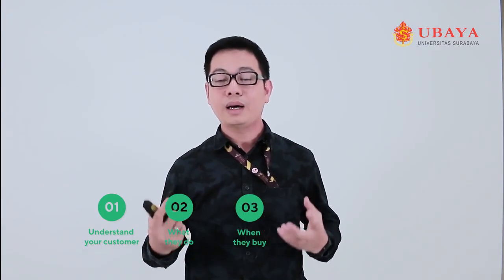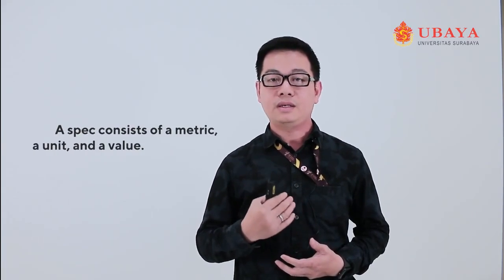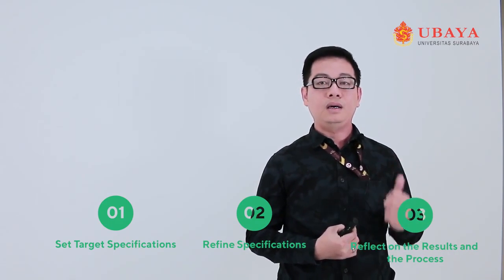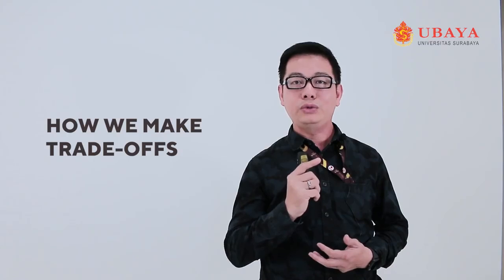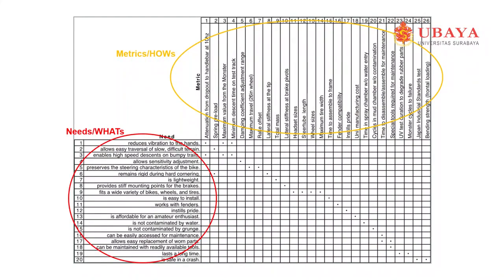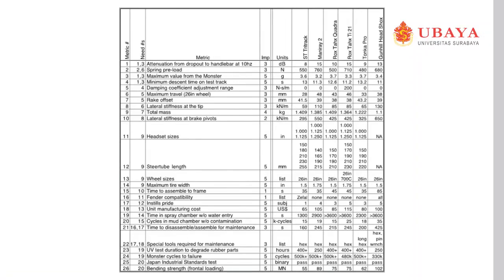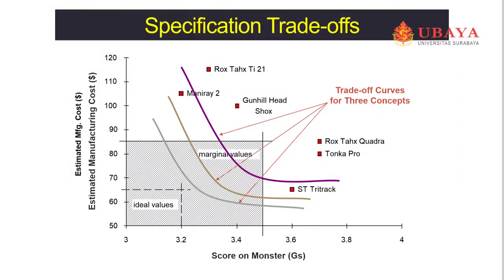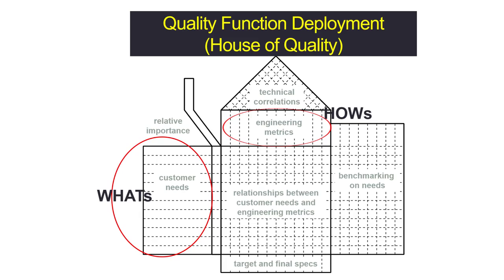Product Specifications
This is about how to understand the concept of customer needs (WHATs) and engineering characteristics/metrics (HOWs). A case study on bike's suspension fork is also discussed (credit to Ulrich & Eppinger). Thank you.